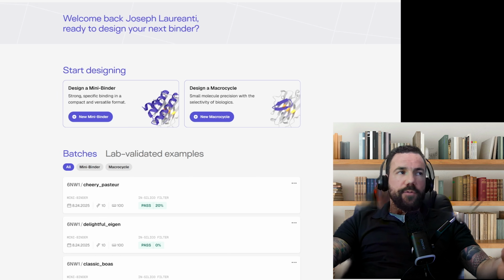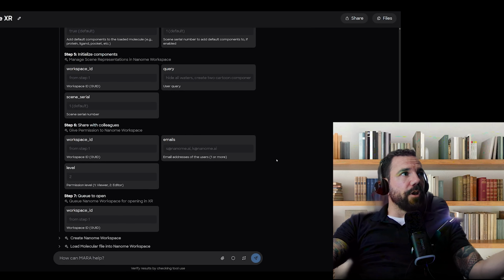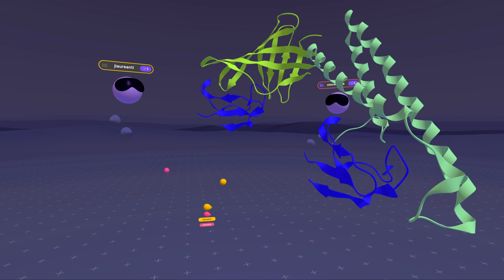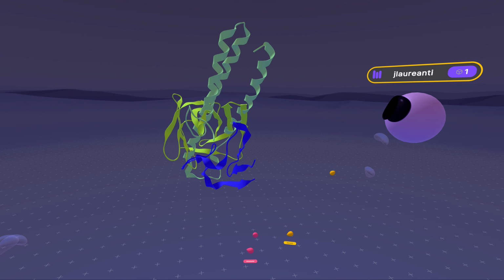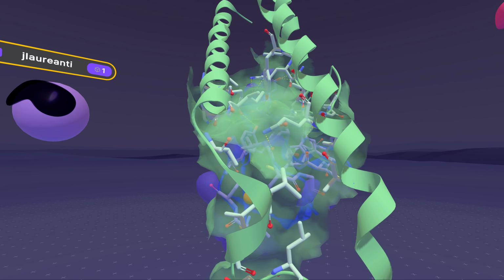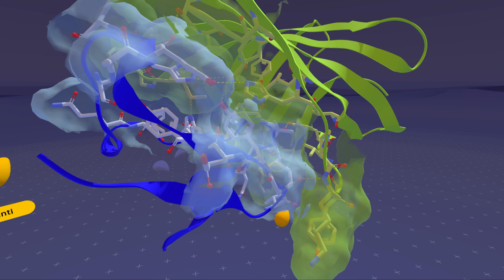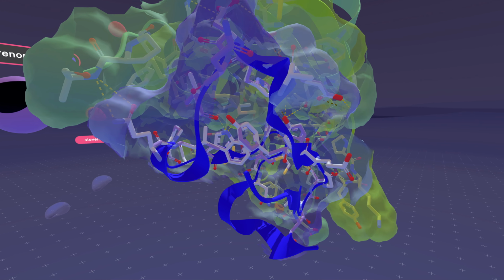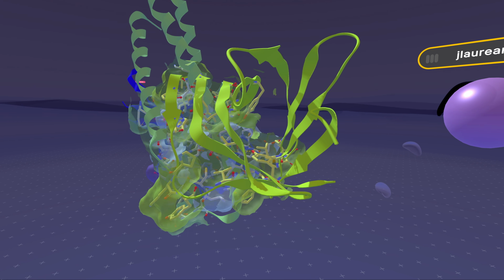De Novo Protein Engineering: Reviewing Latent Labs Outputs in VR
Chapters:
00:00 Introduction to Latent Labs Platform
01:05 AI-Generated Binder Results: Alpha vs Beta
01:57 Setting Up VR Workspace with MARA
02:24 Automated Workflow Demo
03:40 Entering the VR Environment
04:22 Protein Alignment in Virtual Space
05:26 Comparing Two Different Binder Architectures
06:32 Structure-Function Analysis
07:26 Interaction Network Visualization - Binder 1
08:28 How Latent Labs Builds Protein Interfaces
09:34 Realistic vs Theoretical Binding Sites
11:08 Analyzing Beta Sheet "Fingers" - Binder 2
12:21 Finding Common Binding Residues
13:33 Target Protein: Artificial Metalloenzyme
14:31 Research Goals: Modulating Enzyme Activity
15:57 Which Binder Would We Choose?
17:39 Future Impact of AI Protein Design

What happens when cutting-edge AI protein design meets immersive virtual reality analysis?

Join us as we put Latent Labs' revolutionary de novo protein design platform to the test! We challenged their AI to create mini binders for a tricky metalloenzyme target, and the results blew our minds – two completely different protein architectures (an elegant alpha helix bundle vs. a complex beta barrel "chair") both successfully targeting the same binding site.

But here's where it gets exciting: instead of squinting at 2D screens, we dove into virtual reality using Nanome to truly understand these AI-generated proteins. Watch as we manipulate these molecular structures in 3D space, analyze hydrogen bonding networks, and compare binding interactions like never before.
In this episode, you'll discover:

How Latent Labs generates novel protein binders from scratch
The surprising diversity of AI-designed binding solutions
Why VR is revolutionizing protein analysis and drug discovery
Real-time comparison of alpha helical vs beta sheet architectures
The future of computational biology meets immersive technology

From algorithm to avatar – this is protein engineering for the next generation. Ready to step into the science metaverse?
Perfect for computational biologists, drug discovery researchers, VR enthusiasts, and anyone curious about the intersection of AI and biotechnology.

Nanome is the ultimate interface for scientific discovery, starting with molecular data. Top R&D labs conduct cutting-edge research and make billion-dollar decisions in Nanome. But, Nanome isn’t just for experts, it’s also used by students and amateur scientists studying chemistry and biology. Anyone can build 3D molecules or simulate an entire protein made of hundreds of atoms, all in one collaborative environment. Transform the way you learn, design, and communicate molecular structures with Nanome. Available on the new Meta Quest Pro.

Visit nanome.ai/setup to download Nanome
Get started today by downloading Nanome for free on: